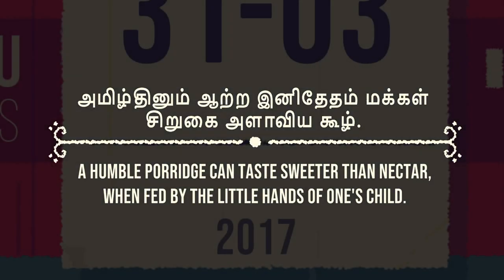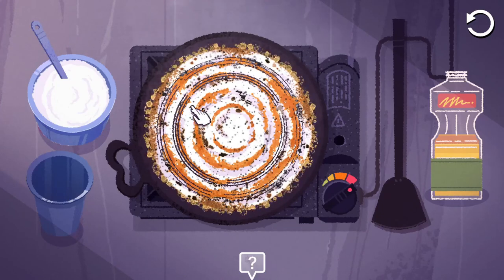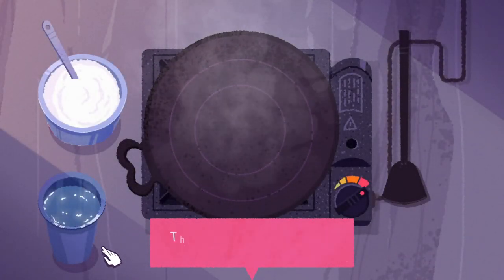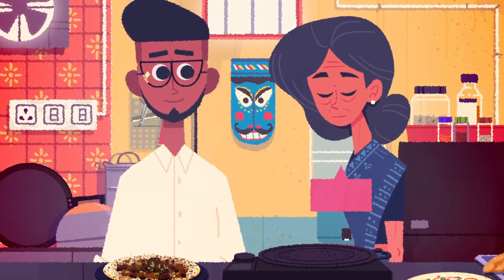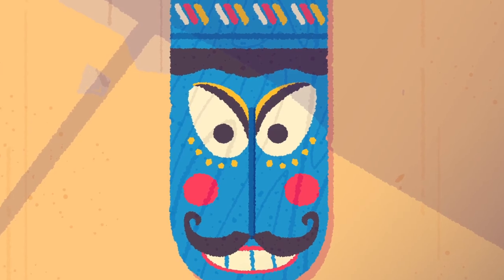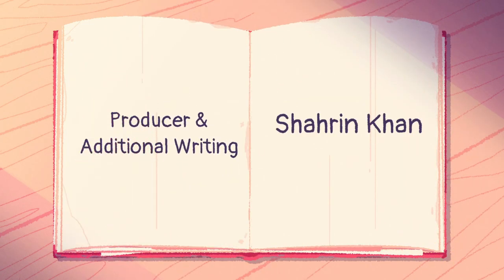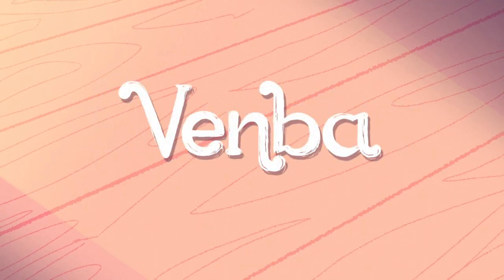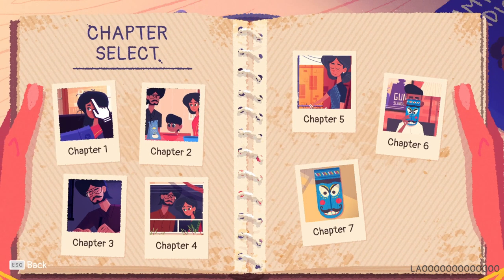LaoAndrew Plays Venba | Chapter Seven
Andrew checks out Venba to see what kind of experience it has to offer!